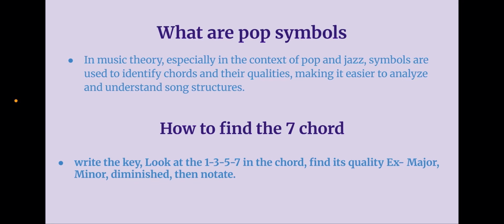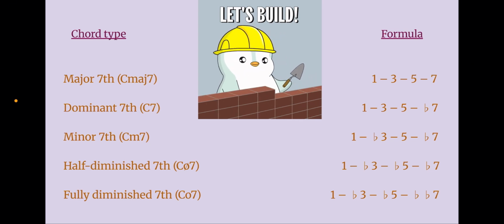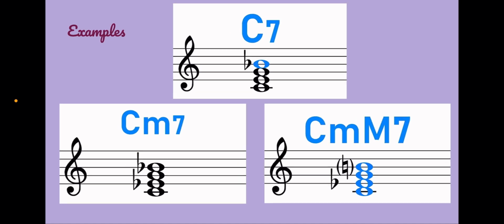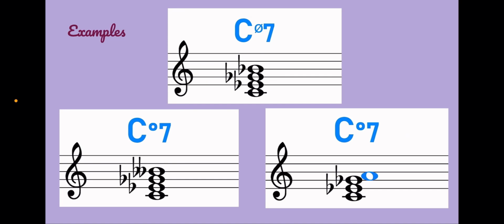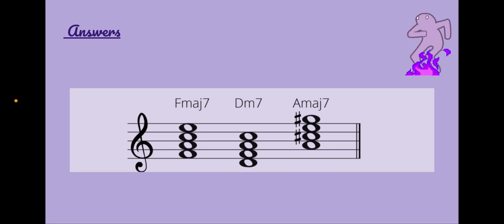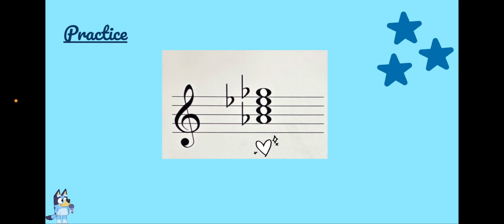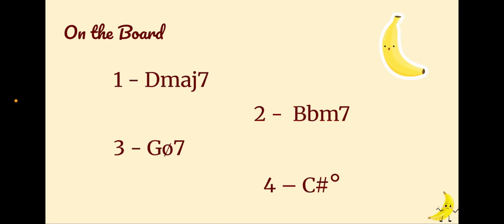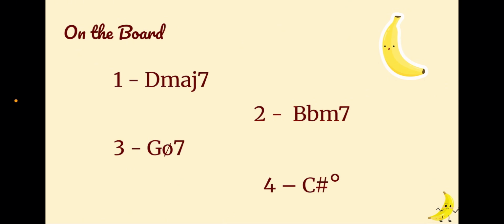Pop Symbol basics